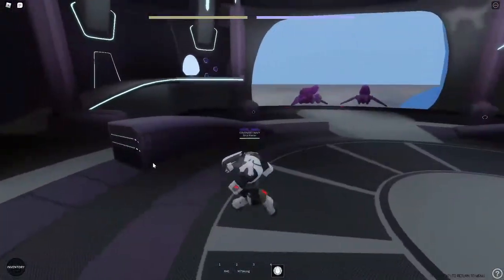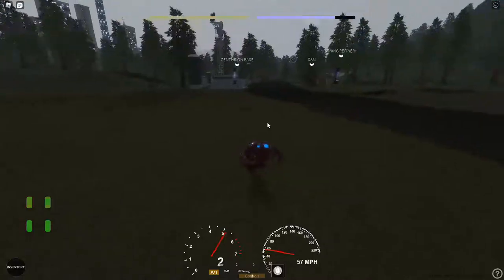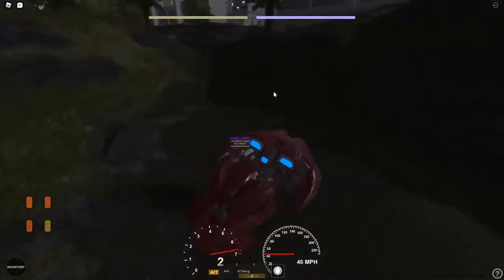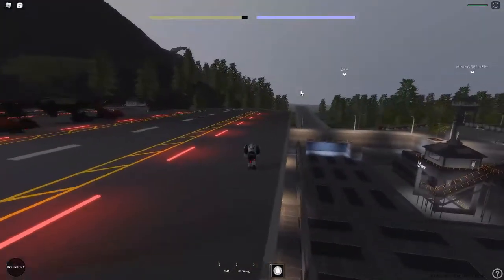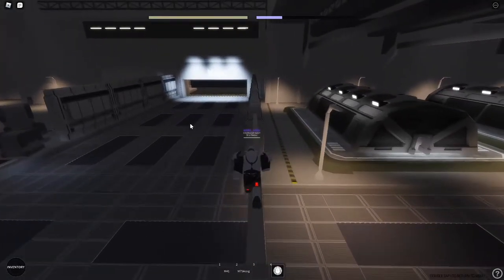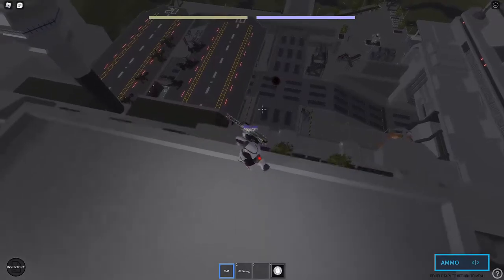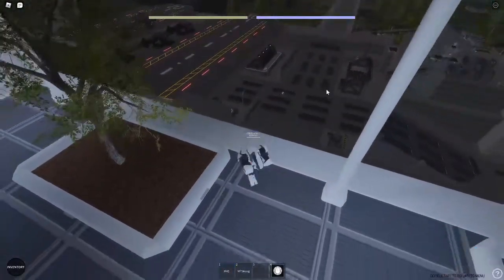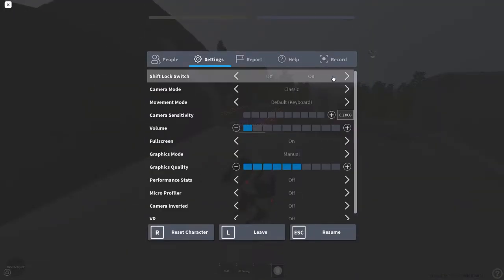ROBLOX HALO Ferds UNSC jetpack tutorial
yeah uh, if your in a division with a jetpack, or your lookin for one, this video is for u.